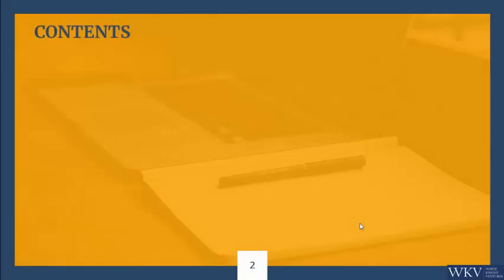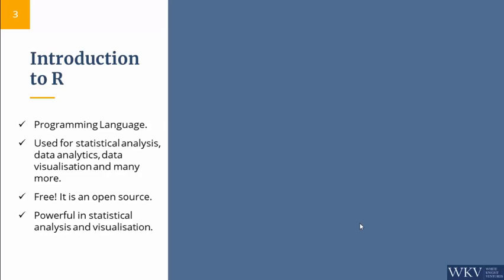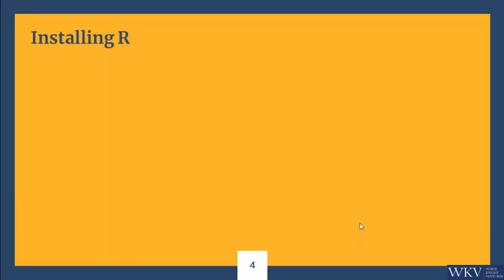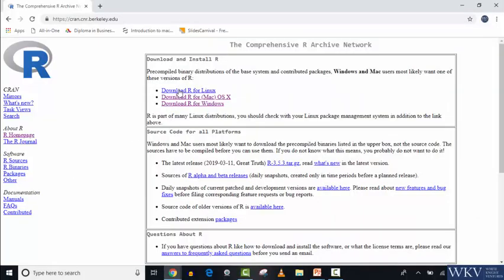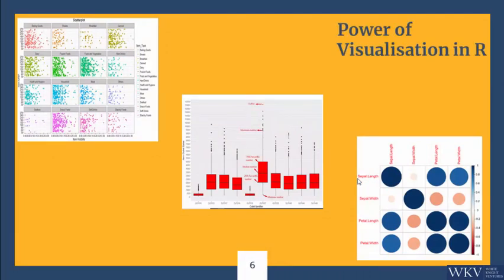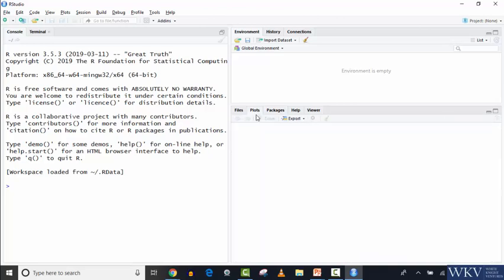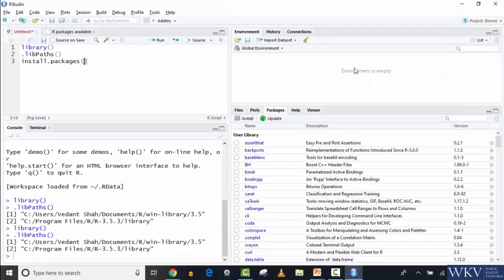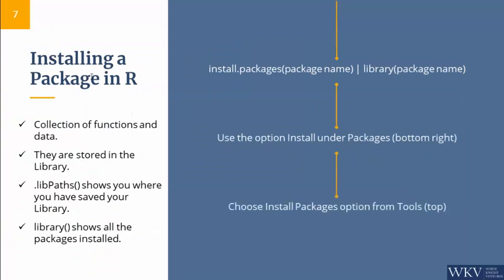Introduction to R (Sample Video) - Actuarial Science - CS1 - CS2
Actuarial Science - CS1 - Introduction to R